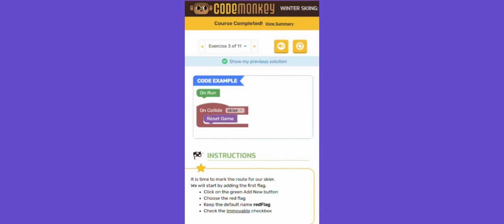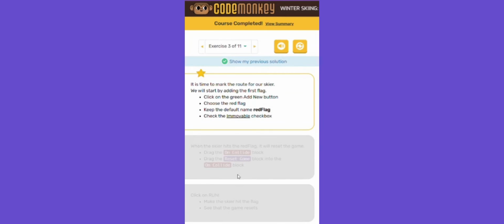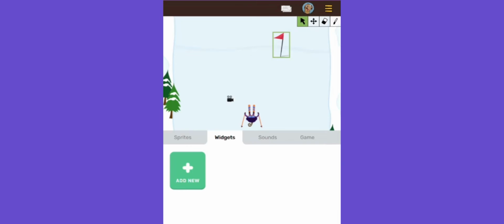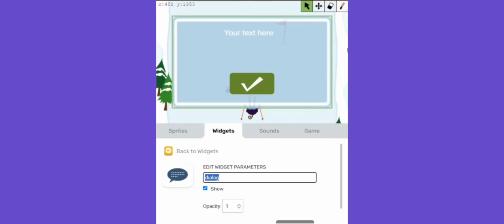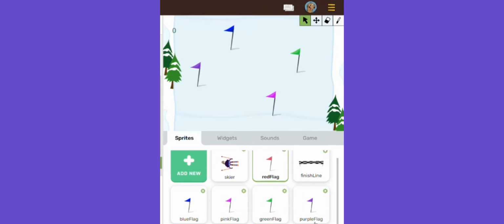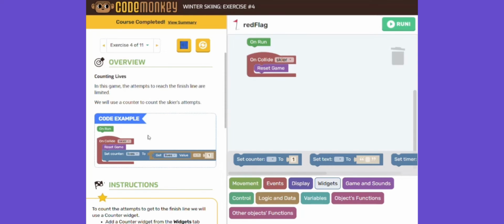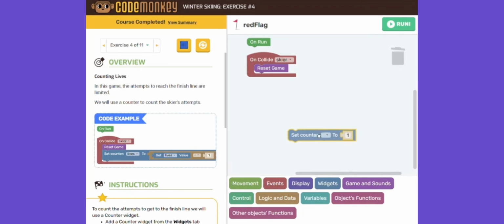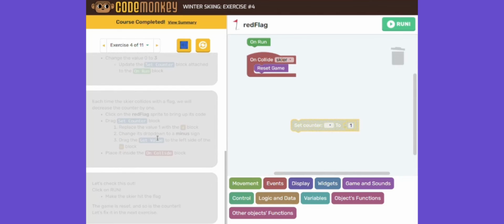Code Monkey | Winter Skiing Top Tips | FAQ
In this video, we highlight some of the most helpful tips that you will need to be successful in Code Monkey's Winter Skiing monthly project.

Edited and Narrated by FerrahIsAwesome